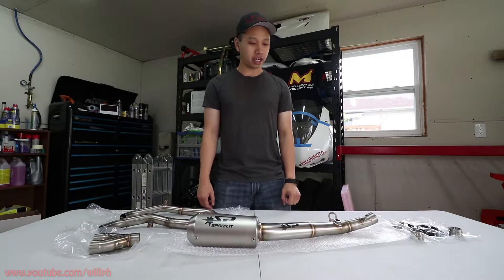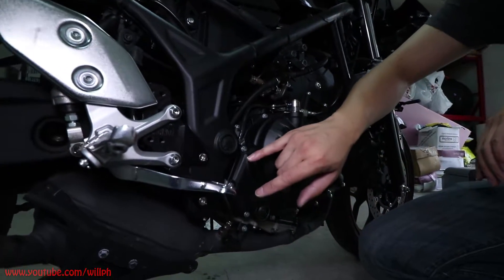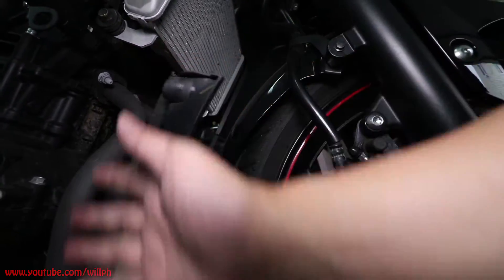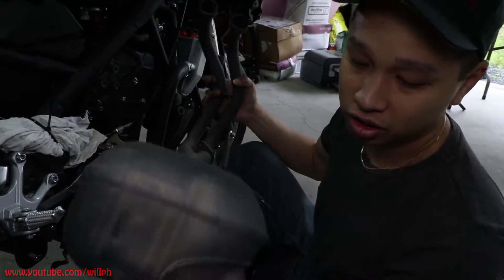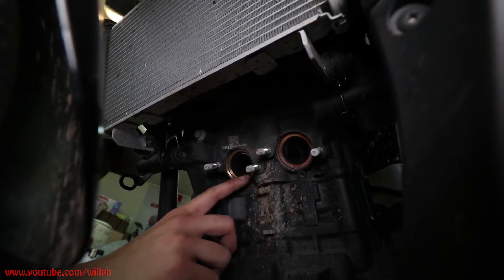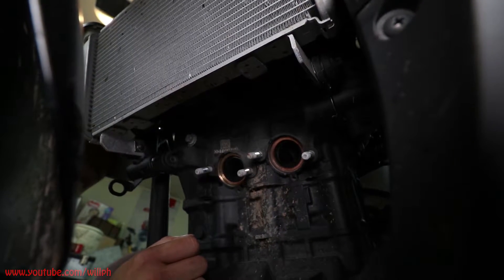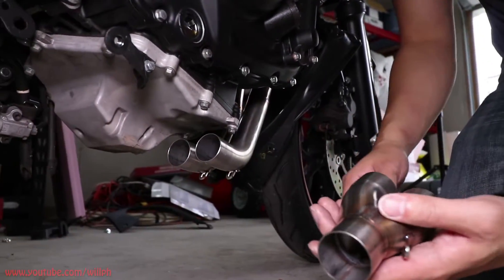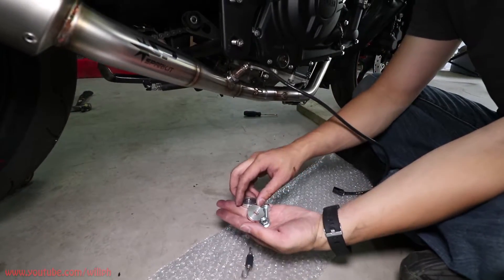Installing Spark Yamaha R3 Full Exhaust System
Spark Exhaust Installation on my Yamaha R3.
The full system from Spark features a Titanium Silencer, Incredible Looks, and an AMAZING Sound.

Keep the Rubber side down!

Spark Full Exhaust Yamaha R3 YZF-R3 Titanium Exhaust